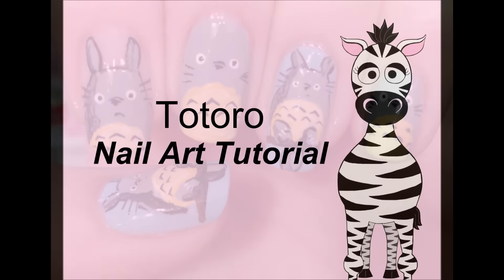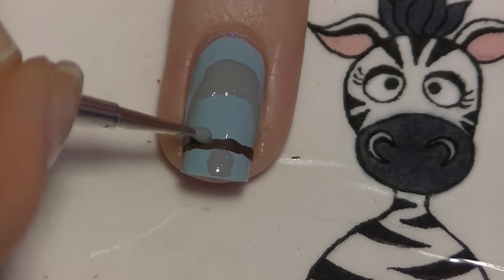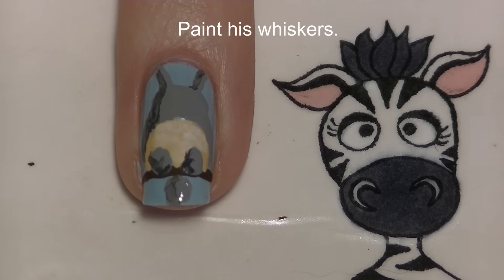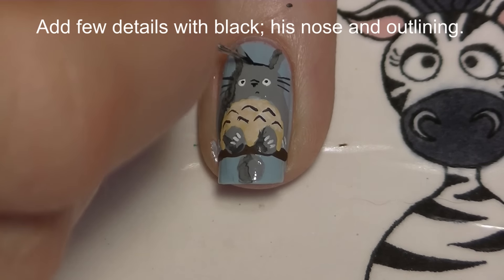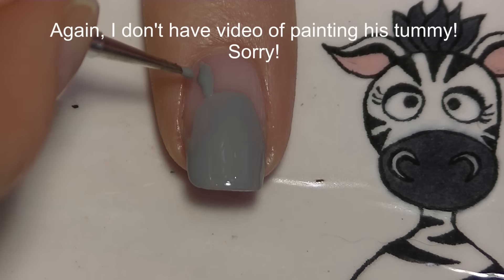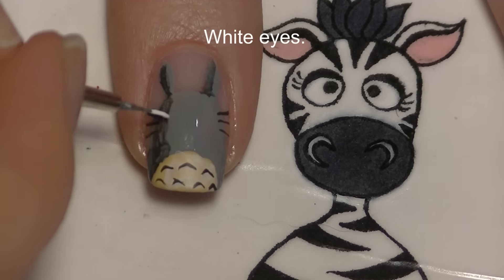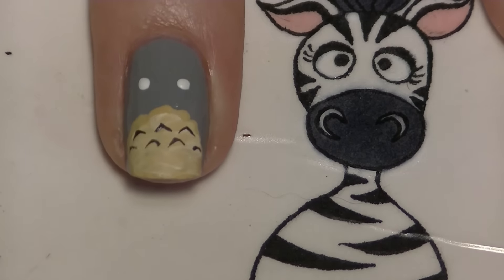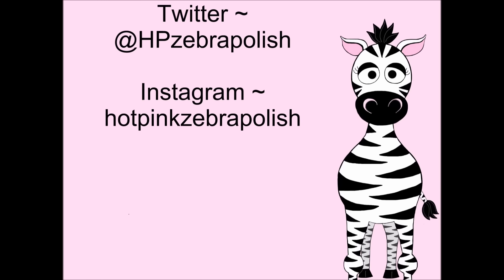Totoro Nail Art Tutorial (REQUEST)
So sorry me camera didn't record the section of footage when I painted the tummies!  Oh well, these things happen! Please share recreations on Facebook, Twitter or Instagram!